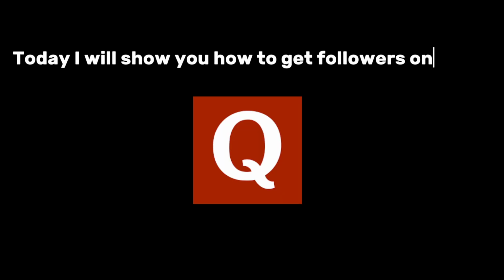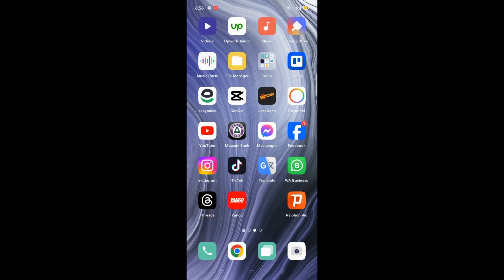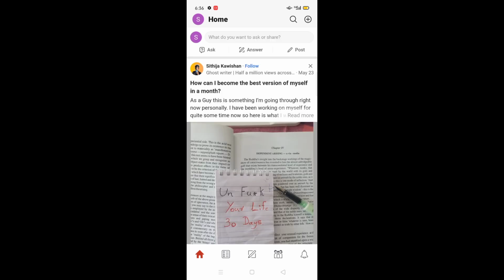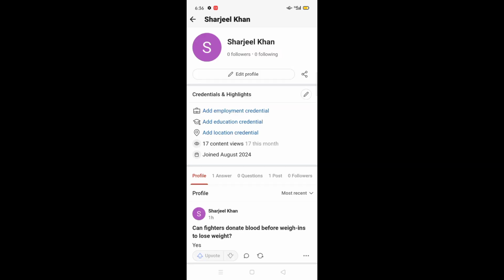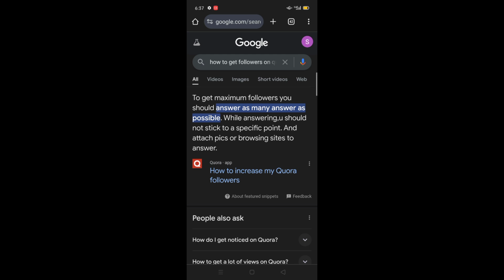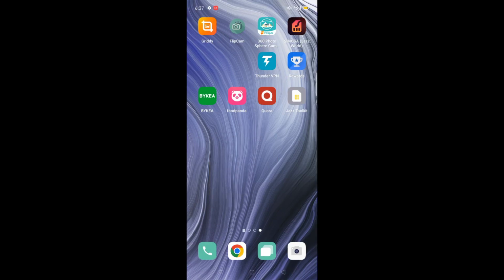How to get followers on quora (2024)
How to get followers on quora

In this video i´ll show you How to get followers on quora. The method is very simple and clearly described in the video. follow all the steps & get followers on quora